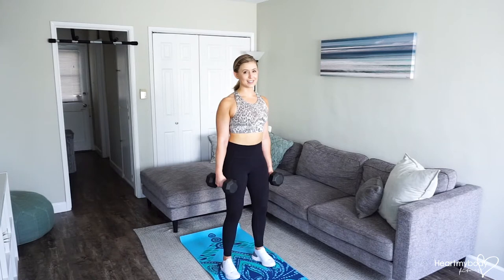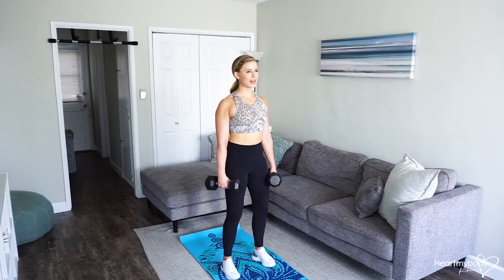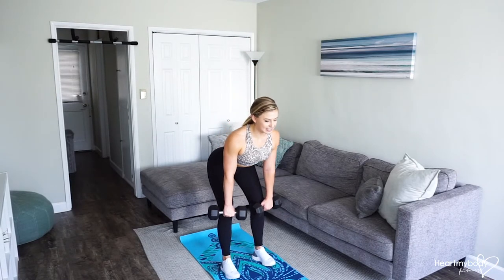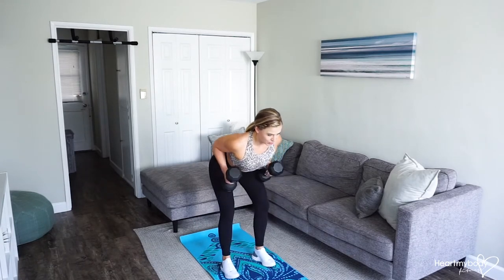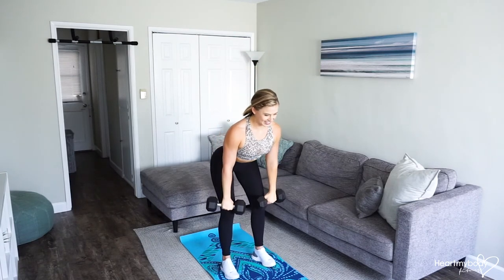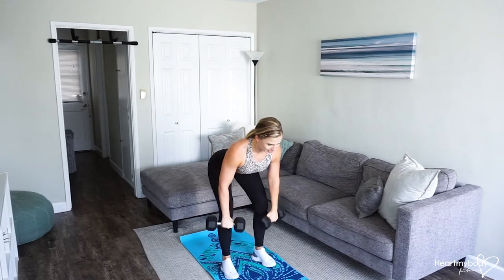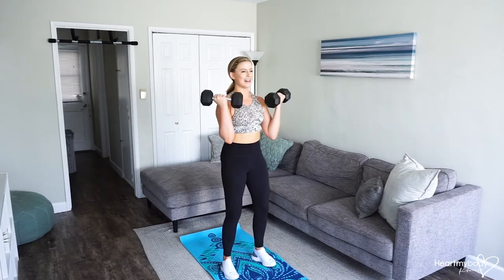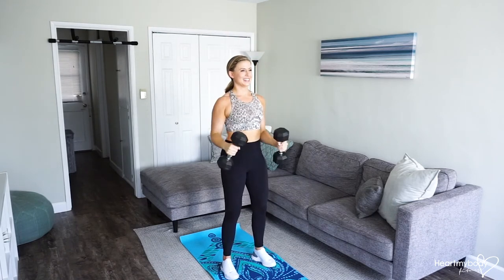How to do a Bent Over Row to Shoulder Press